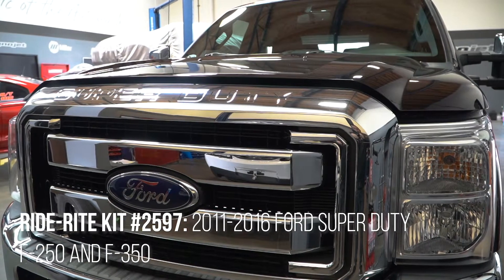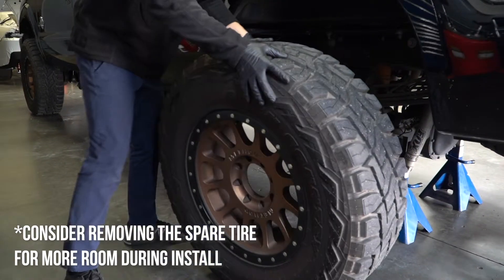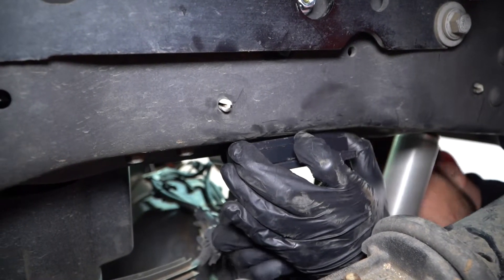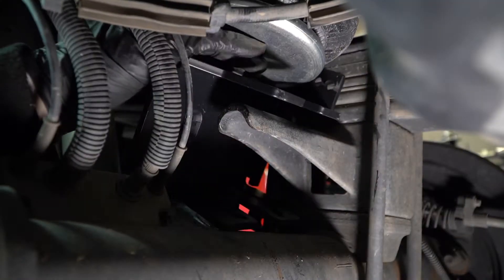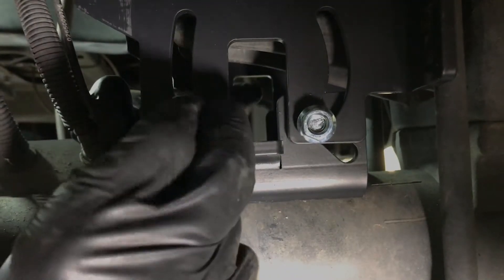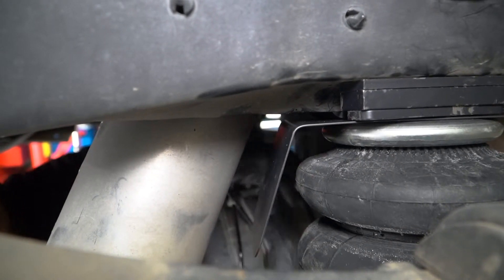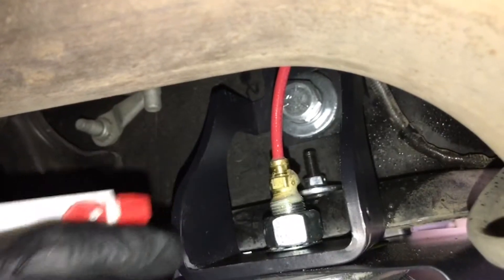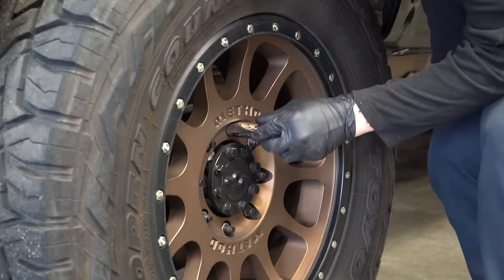2597 Firestone RideRite Install Video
This is a install video of the Firestone RideRite 2597 kit for F-250/F-350